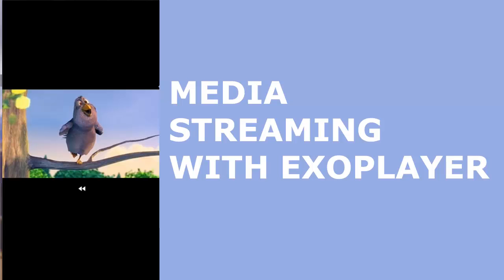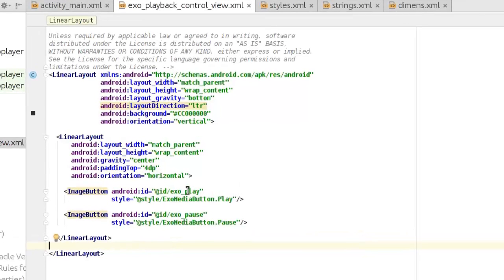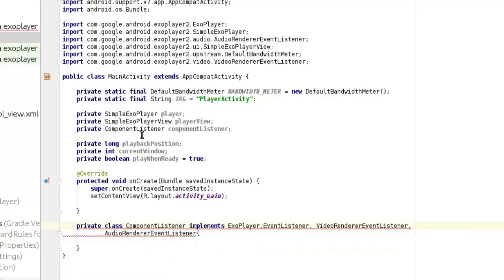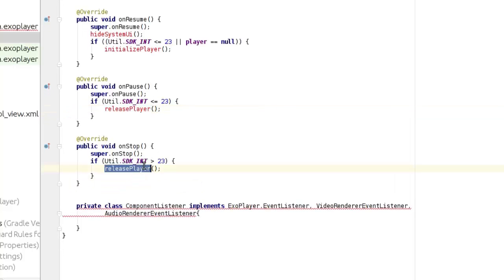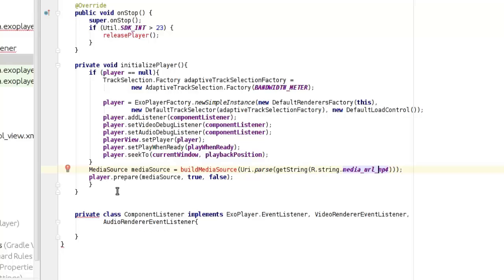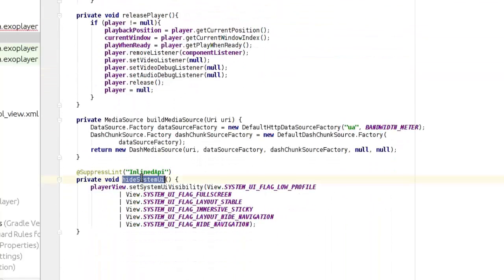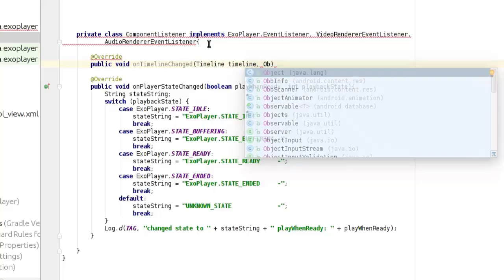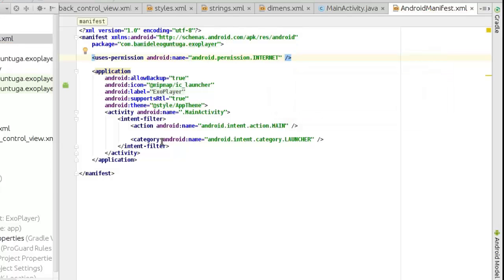ANDROID MEDIA STREAMING WITH EXOPLAYER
ExoPlayer is an application level media player built on top of Android's low level media APIs. ExoPlayer has a number of advantages over Android's built in MediaPlayer and supports many of the same media formats as MediaPlayer plus the adaptive formats DASH and SmoothStreaming. ExoPlayer is highly customizable and extendable and can be adapted closely to specific use cases. It is used by Google apps like YouTube and Google Play Movies.